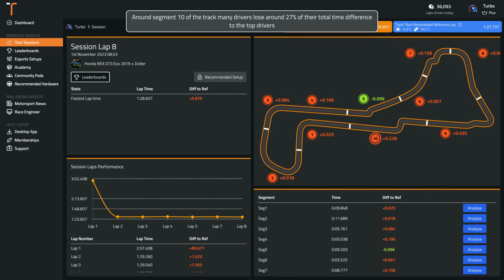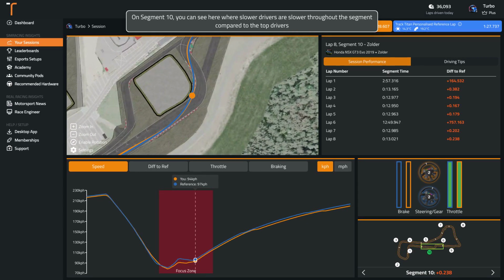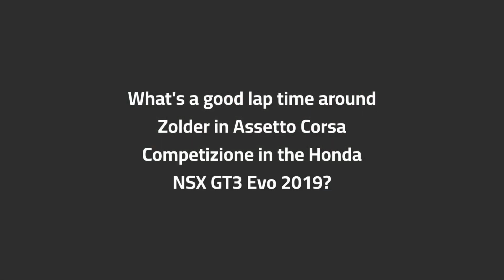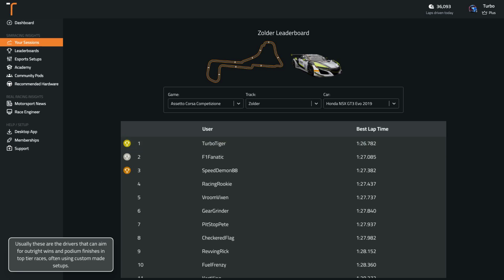ACC Zolder Honda NSX GT3 Evo 2019 (Dry) Track Guide (Hotlap + Telemetry)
Sign up with the code ZOLDER5557 for 30 days of unlimited AI driving tips

Delve into the Zolder circuit on ACC driving the Honda NSX GT3 Evo 2019, as we discuss the iconic circuit and how you can master it.

Track: Zolder
Car: Honda NSX GT3 Evo 2019
Game: Assetto Corsa Competizione
Weather: Dry

00:00 Onboard Hot Lap
01:28 Analysis of Common Mistakes
02:08 Braking and Key Points Guide
04:13 What's a good time around Zolder in the Honda NSX GT3 Evo 2019 in Assetto Corsa Competizione?